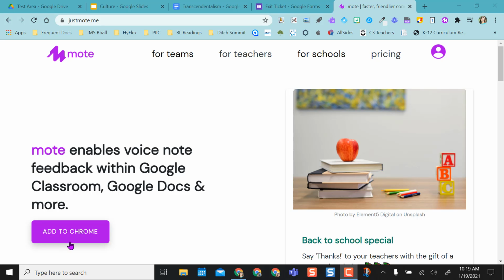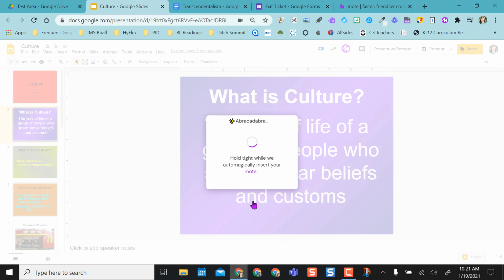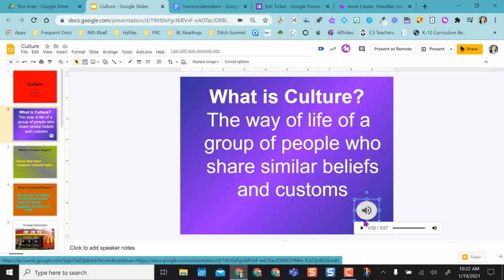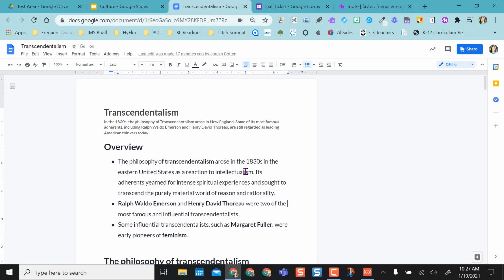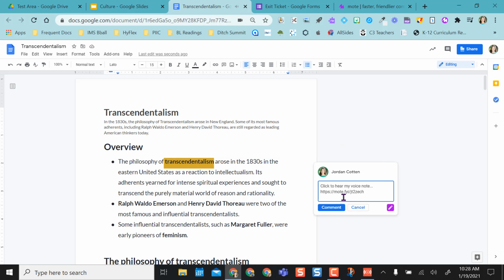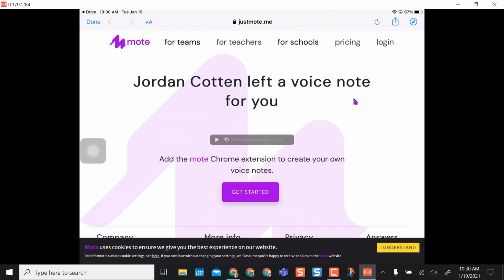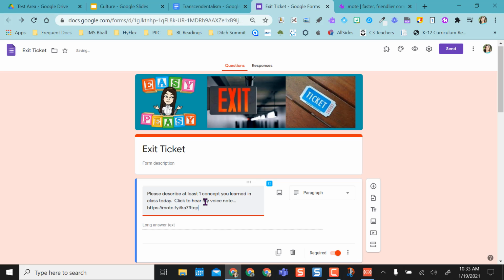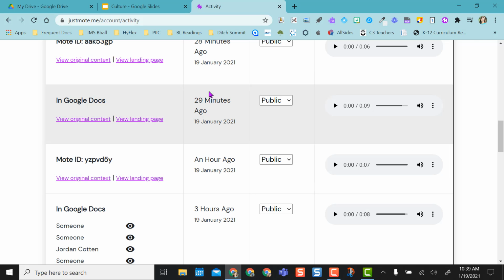Leave Voice Notes and Feedback Using Mote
Mote is a newer Chrome Extension that gives you the ability to leave voice comments/feedback in Google Docs, Slides, and Forms. Their newest feature allows you to insert recorded audio directly into Google Slides. Also check out the Motepad that gives you a link to your recorded audio to insert anywhere. Watch the video to learn how it works in more detail.